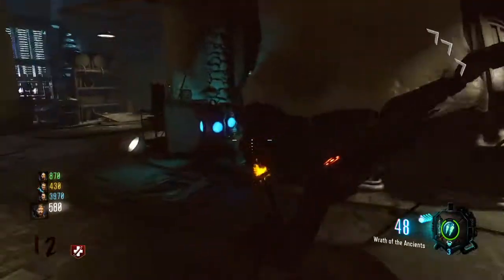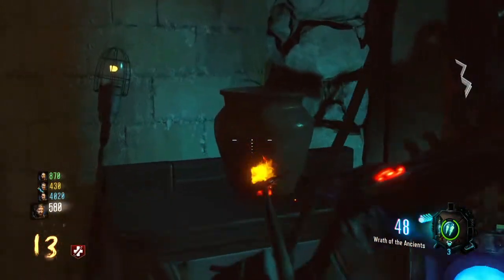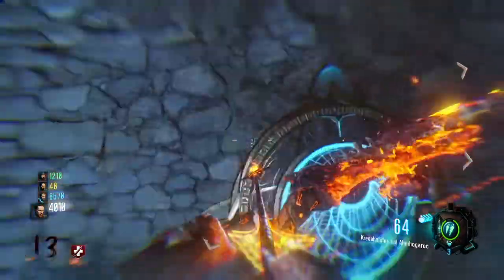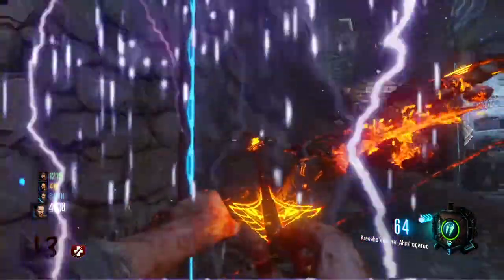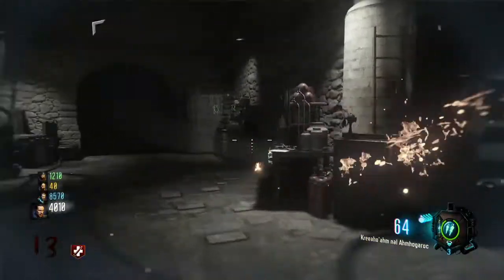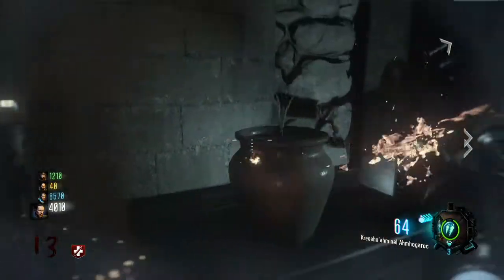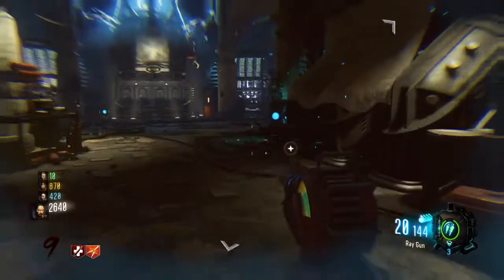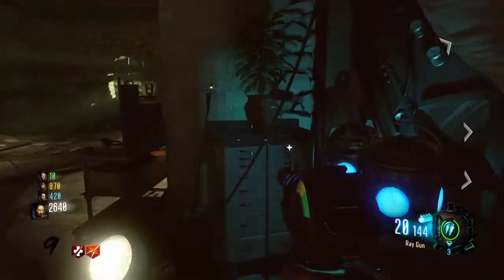Der Eisendrache - Free Random Mega Gobblegum Guide | Potted Plant Easter Egg